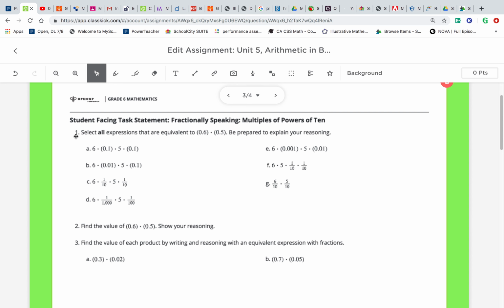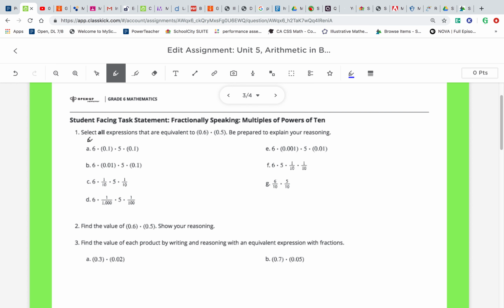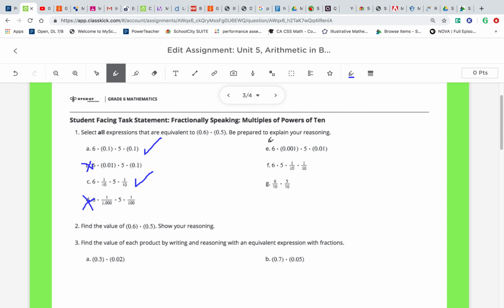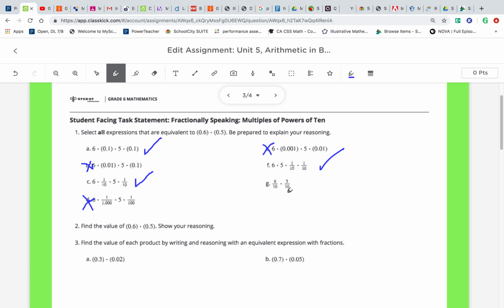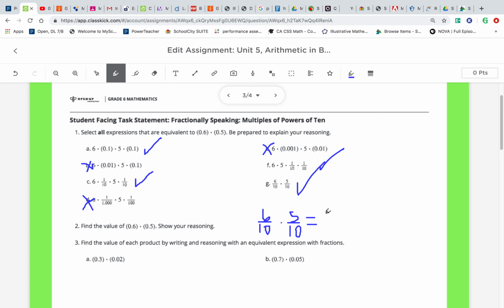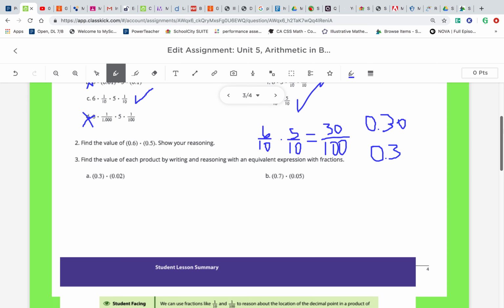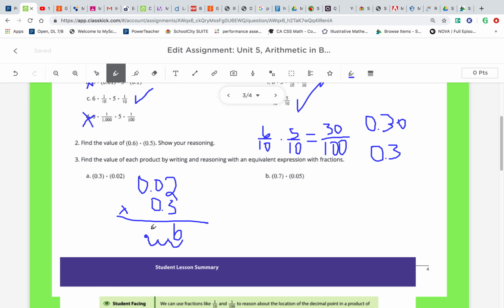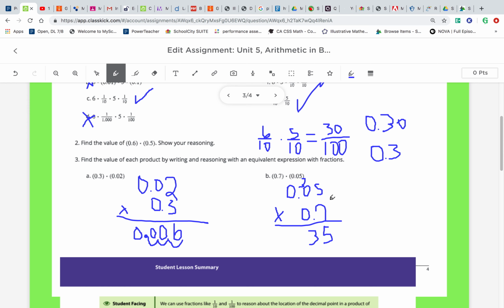6 5 5 #2